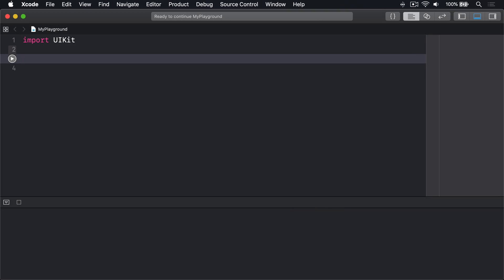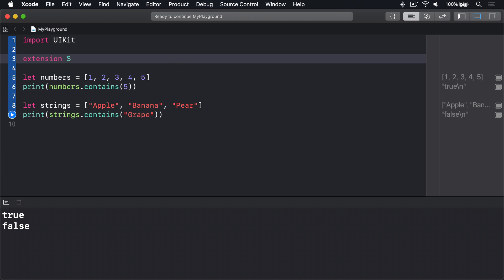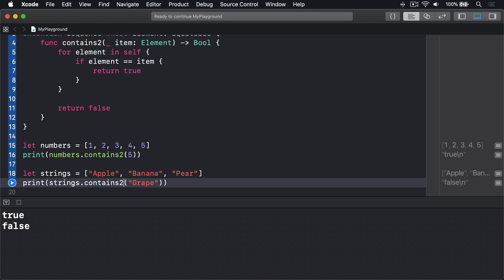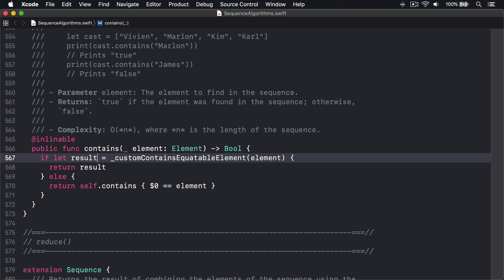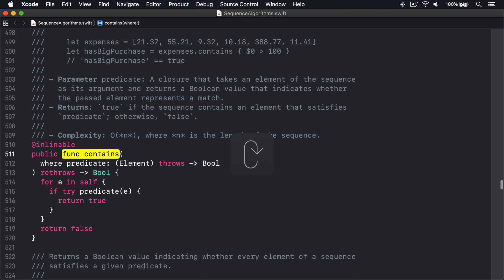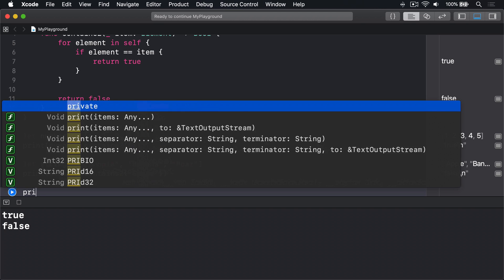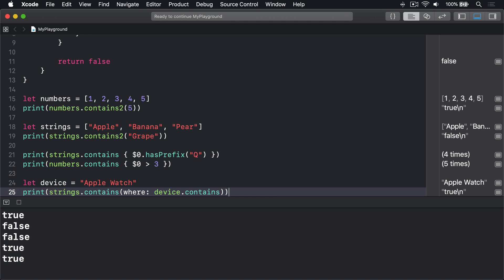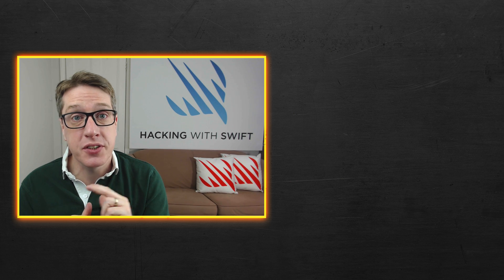Inside the Standard Library: Sequence.contains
We recreate the contains() method of Sequences, then look at how its implemented in the Swift standard library.